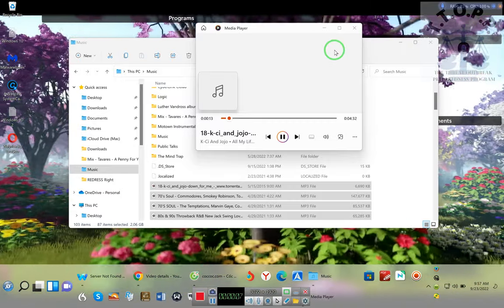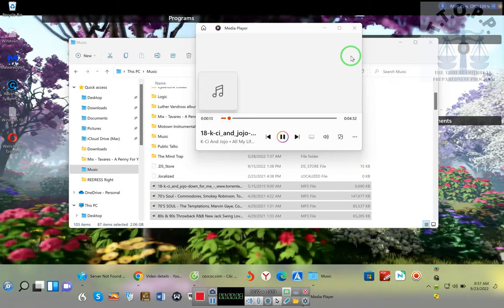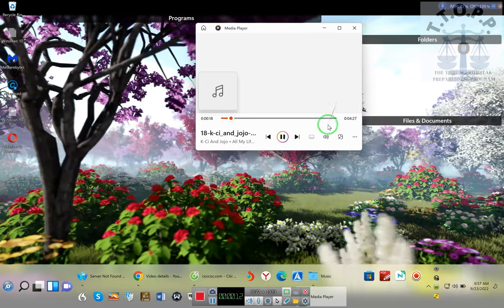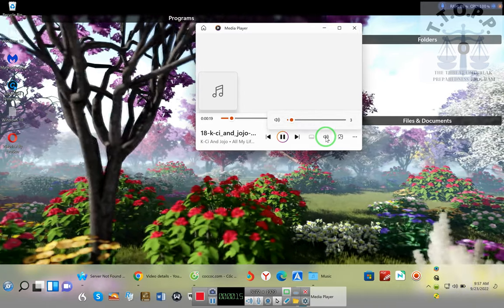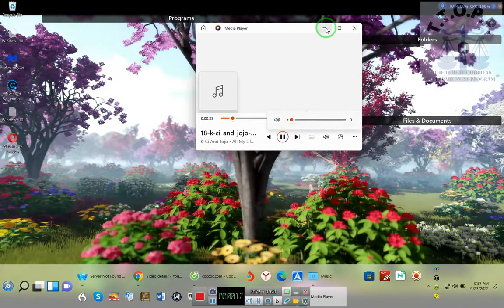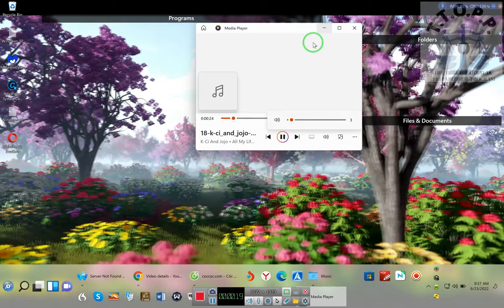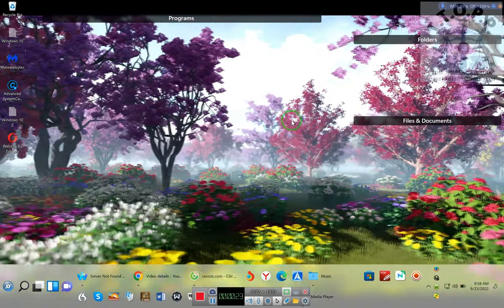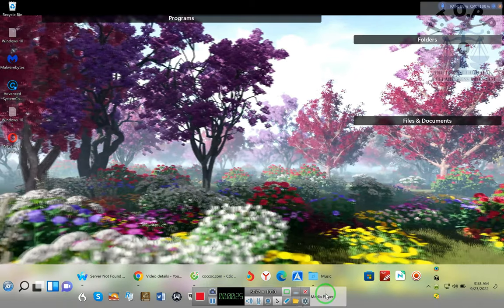ULTIMATE TAX CREDIT UPDATE~~~~~RR~22 09 23